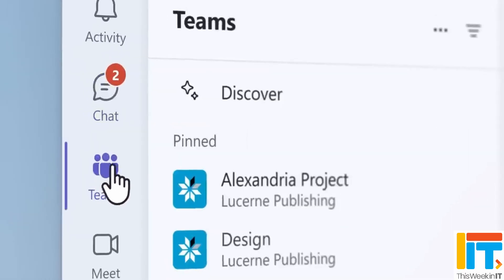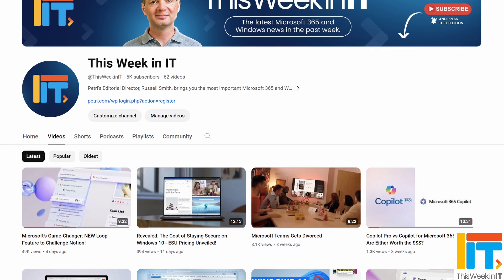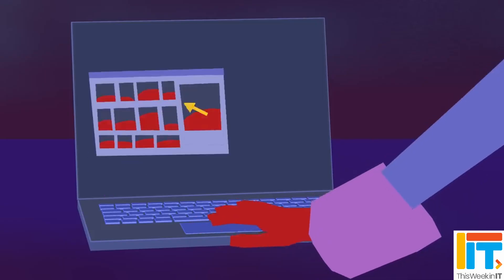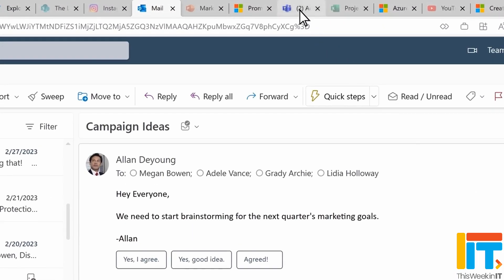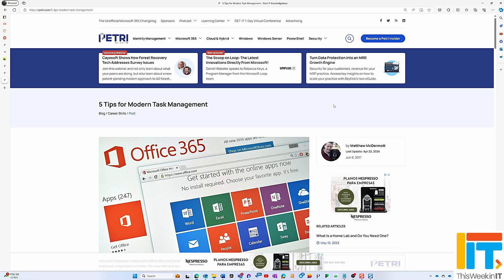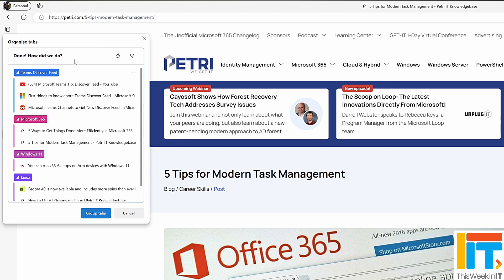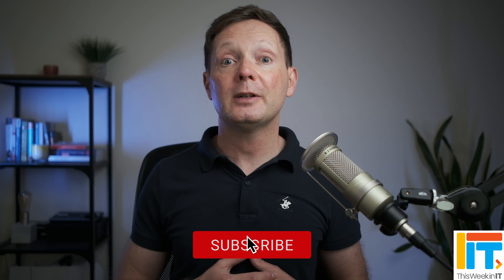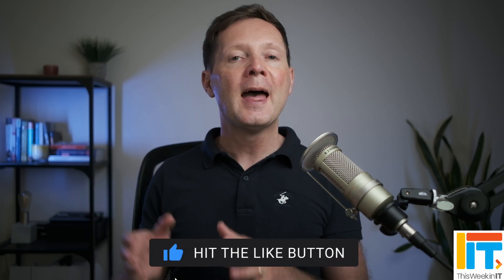NEW A.I. Features in Microsoft Teams and Edge Explained (April 2024)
With the latest updates to Teams and the Edge browser, Microsoft has included two new AI-powered features that are designed to help you get work done faster and stay focused on what's most important. This Week in IT, I look at how these new features work and how they are paving the way for more advanced AI features currently on the drawing board.

⌚ Time stamps
00:00 - Start
01:03 - Using technology to organize our time better and avoid overwhelm
02:51 - New A.I. tools to help us get organized faster
03:36 - New A.I. feature in Microsoft Edge browser
07:05 - New A.I. feature in Microsoft Teams
08:42 - How these tools are paving the way for bigger changes across Microsoft 365 and Windows